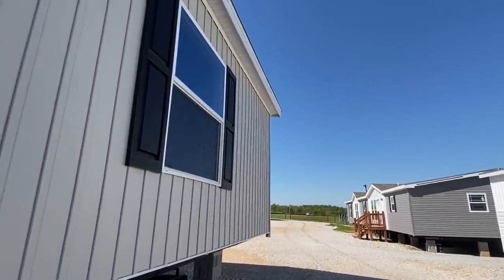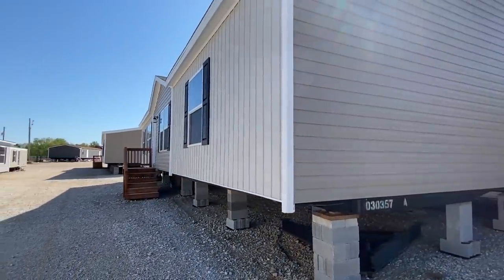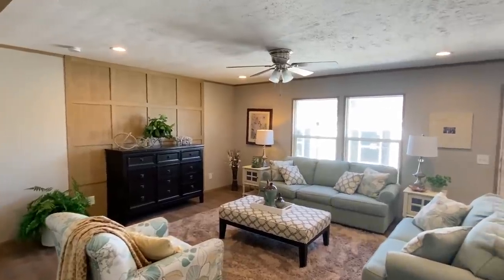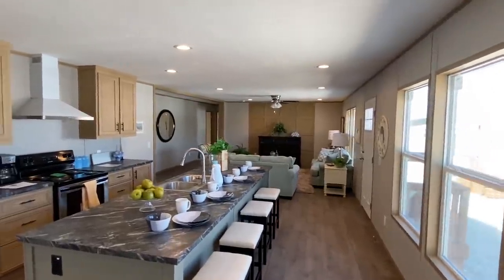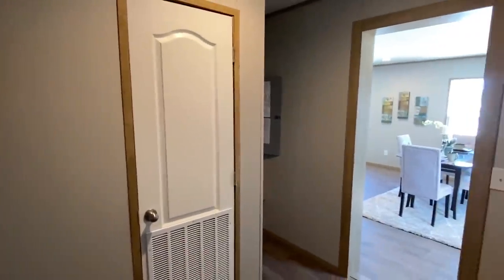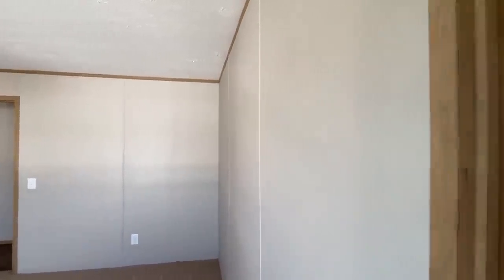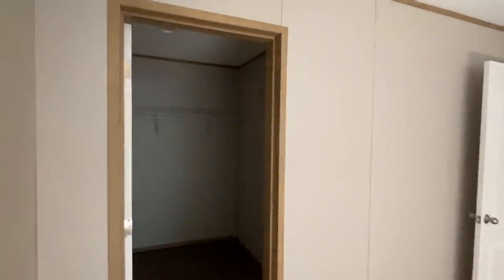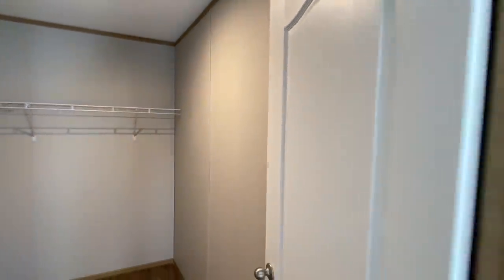OVER HOME BUILDING PRICES?! TRY THIS!!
The building prices are really starting to drive me crazy, how about you? Tour this mobile home with me and se if this could possibly be a option for you as well! Hey everyone, this is Chance with Chance's mobile home world and we have a great mobile home video tour video for you.

This double wide has a wonderful layout with a lot of space for such a economical price! The manufacturer for this house is Clayton Homes. The model for this home is the "Safari(#27 at Three Stone Homes)." This home has 3 bedrooms and 2 bathrooms and has roughly 1,800 square foot. Let me know what you think about the video! I hope you enjoy this mobile home walk through video.